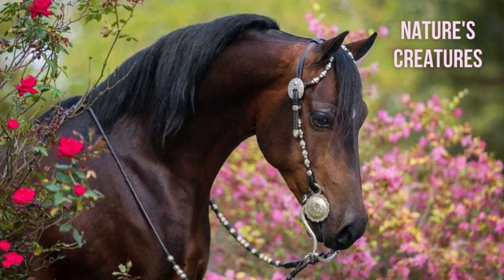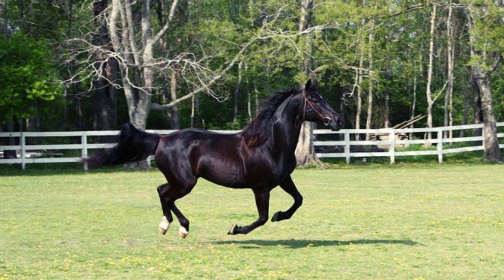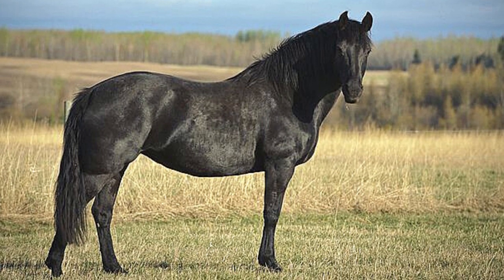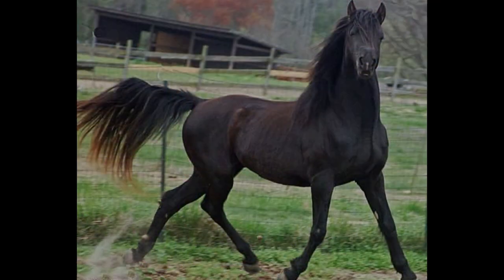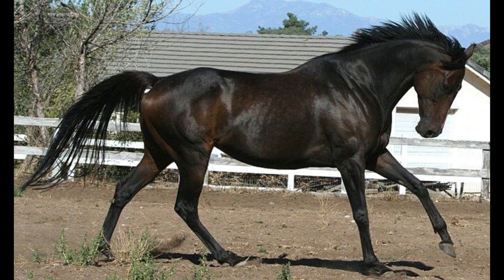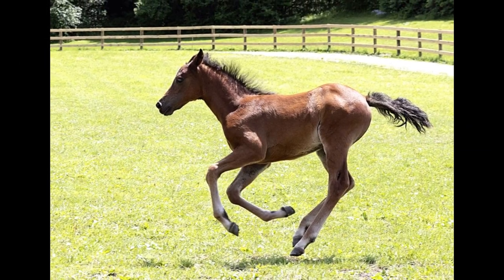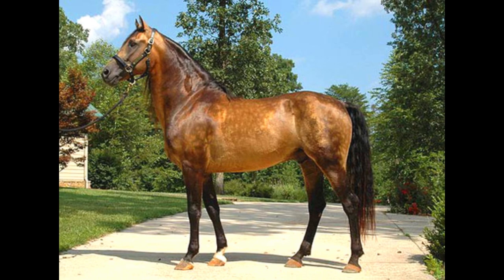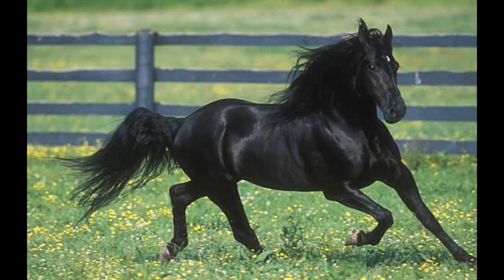American Morgan Horse Breed: Picture Compilation With Facts and Information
Welcome to our captivating journey into the world of the American Morgan Horse breed! In this mesmerizing video, we bring you a stunning picture compilation showcasing the beauty, grace, and strength of these incredible equines. But that's not all – we go beyond the visuals, providing you with fascinating facts and valuable information about the American Morgan Horse.

Whether you're a horse enthusiast, a lover of captivating visuals, or simply curious about this extraordinary breed, our video has something for everyone. So sit back, relax, and prepare to be mesmerized by the enchanting beauty and remarkable qualities of the American Morgan Horse. Don't miss out on this picture compilation filled with facts and information that will leave you in awe of these magnificent creatures.

Thanks